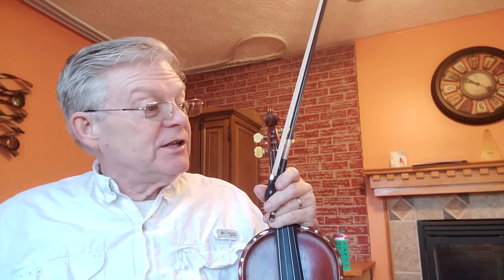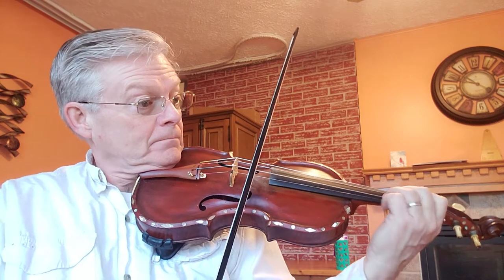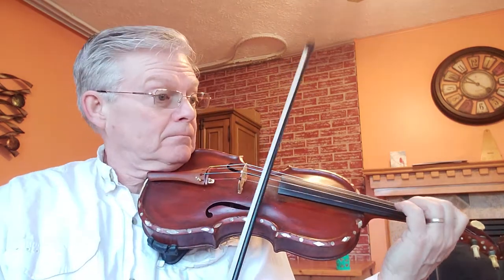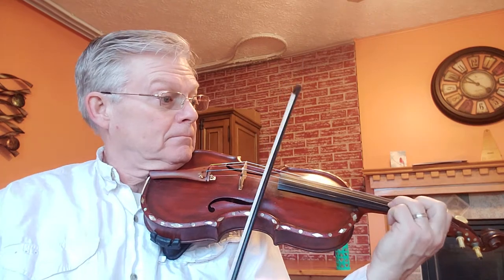Levintine's Barrel - Reel